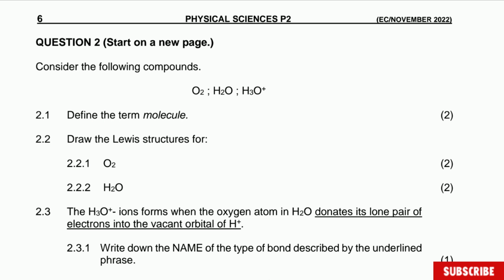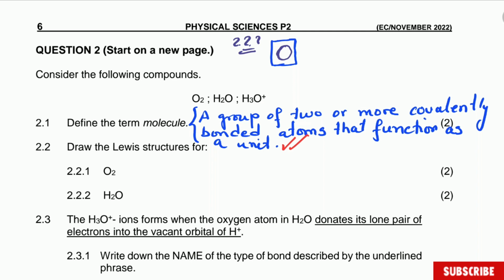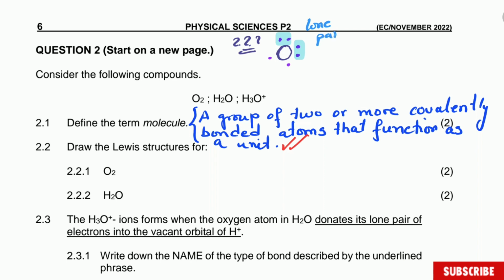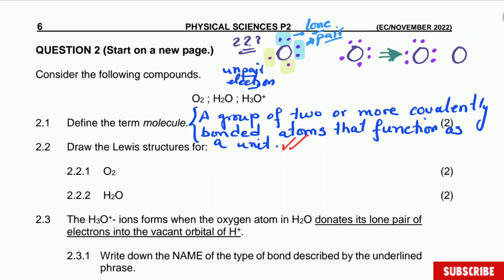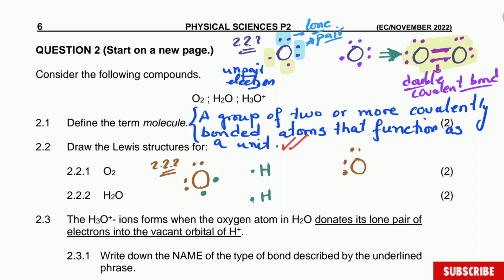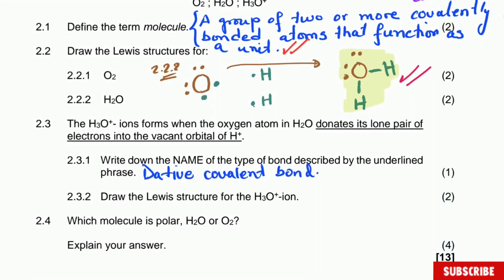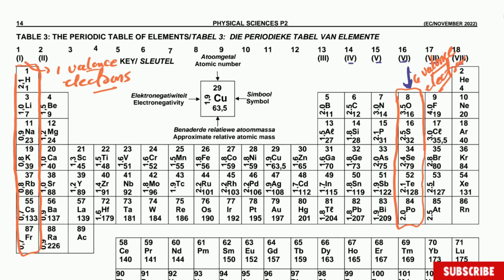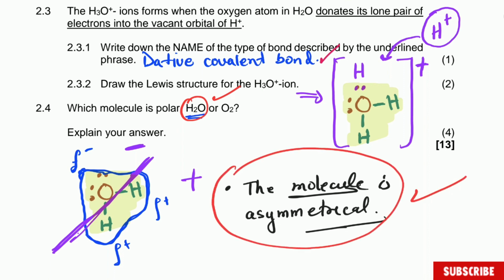Question on Chemical bonding Grade 11.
In this video we are going to answer a question related to chemical bonding for the grade 11. This was question 2 from the November exam done in the Eastern Cape Province in 2022.

Question 2:
Consider the following compounds.
O2 ; H2O ; H3O+
2.1 Define the term molecule. (2)
2.2 Draw the Lewis structures for:
2.2.1 O2 (2)
2.2.2 H2O (2)
2.3 The H3O+- ions forms when the oxygen atom in H2O donates its lone pair of electrons into the vacant orbital of H+.
2.3.1 Write down the NAME of the type of bond described by the underlined
phrase. (1)
2.3.2 Draw the Lewis structure for the H3O+-ion. (2)
2.4 Which molecule is polar, H2O or O2? Explain your answer. (4)
[13]